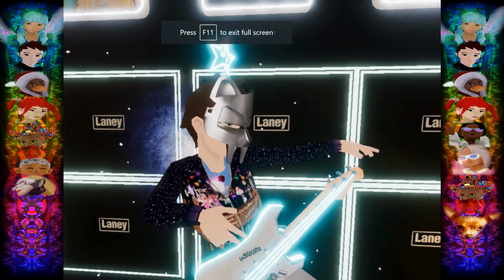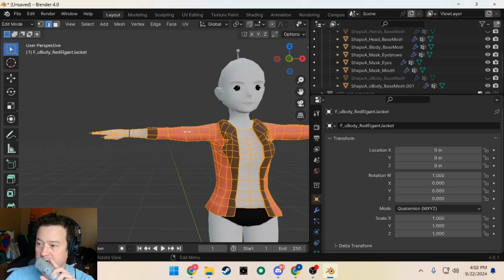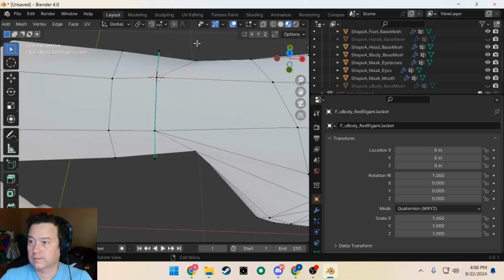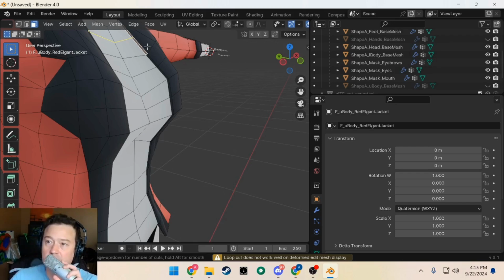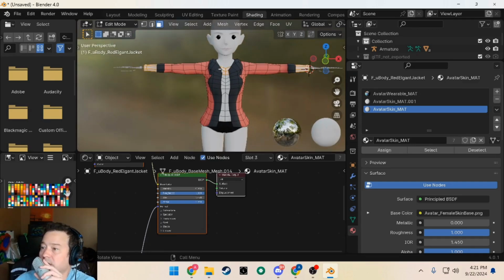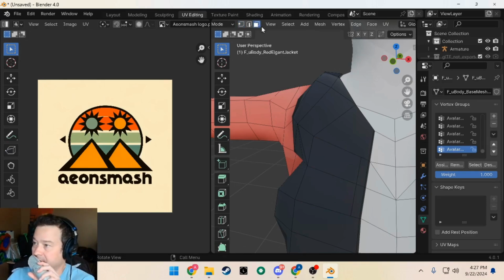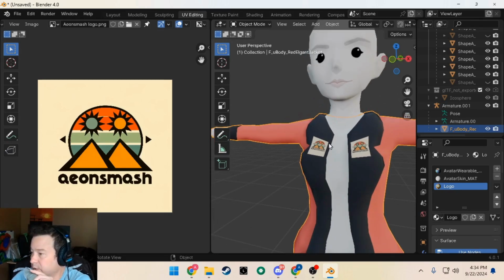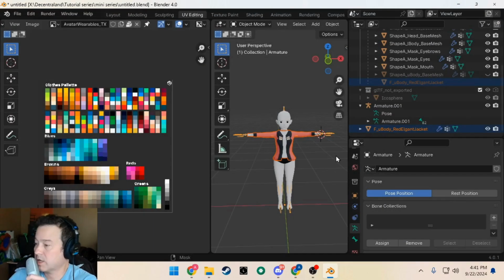Decentraland Demystified - Episode 1: Upper Body Wearable from template, UV, Auto Weights, Export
The question for this week is how do I fix/update the upper body wearable for the hands update? How to make sure neck and other connected areas line up during animation? How do I UV mapping an image texture so it is not distorted?

I will also show how to do auto auto weighting, very basic modeling, and exporting .glb for publishing.

Ask questions in the comments, so we can all learn together!

X: @Aeon_Smash
AeonSmash.eth
AeonSmash.com
aka ChronoT

0:00 Introduction to episode
1:10 Community Questions addressed in this episode
1:20 Importing .glb upper wearable from Reference Model repository
2:00 Updating reference model for hands update
14:50 General modeling techniques
23:50 Texture/material basics (assigning textures to mesh)
27:19 Image Texture for UV mapping
27:55     UV mapping
40:58     Automatic weights
44:25     1 more thing: part of neck needs skin material applied
45:04     Closing remarks
45:53     Model uploaded to Decentraland Publishing site for review